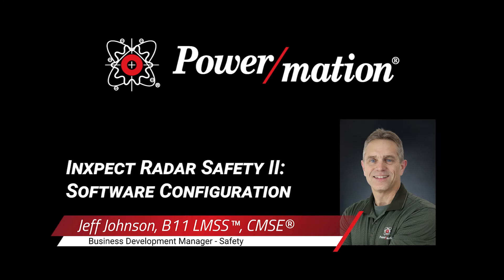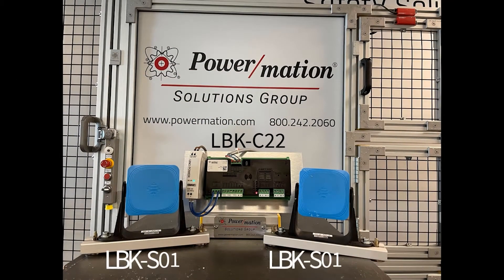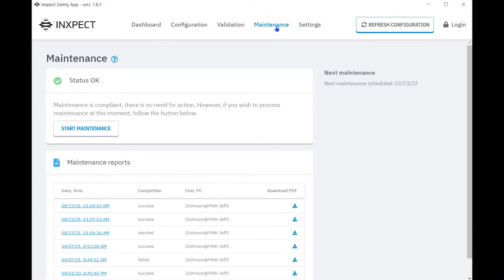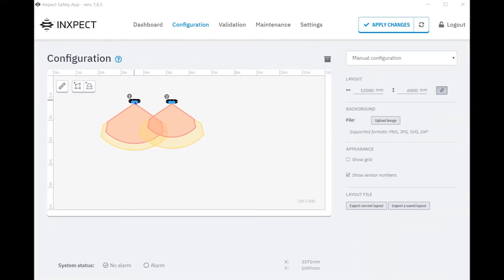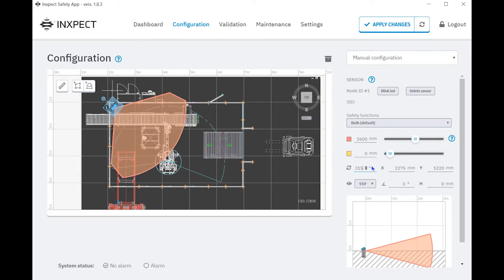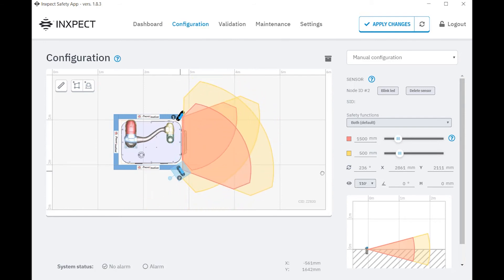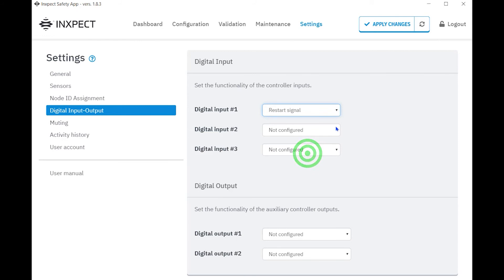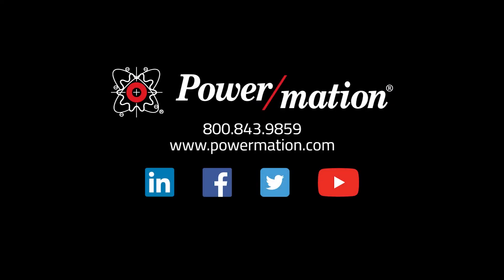EXCLUSIVE! - Inxpect LBK software configuration with Jeff Johnson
Safety Business Development Manager and newly minted B11 LMSS™ (Licensed Machinery Safety Specialist) Jeff Johnson revisits the Inxpect LBK radar sensor! In this video Jeff points you to software resources and illustrates an example application.

For more info how you can become a Licensed Machinery Safety Specialist, visit our Safety